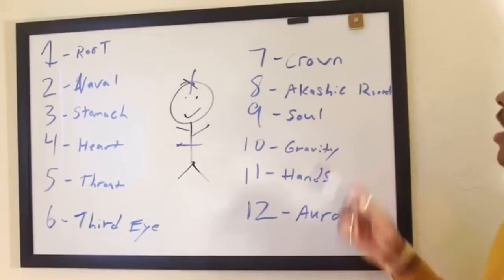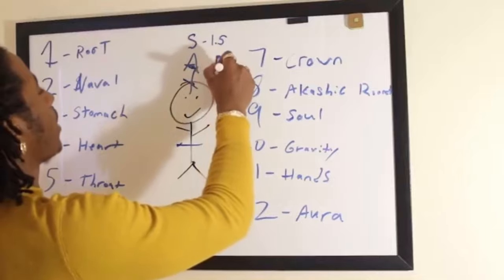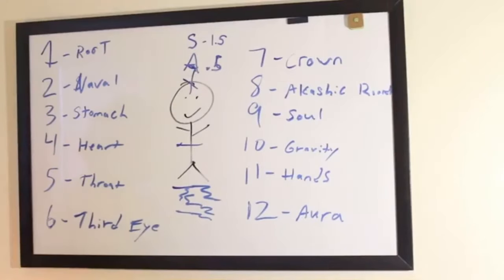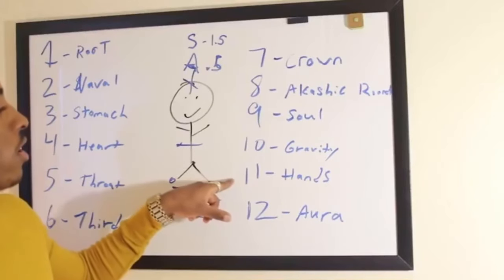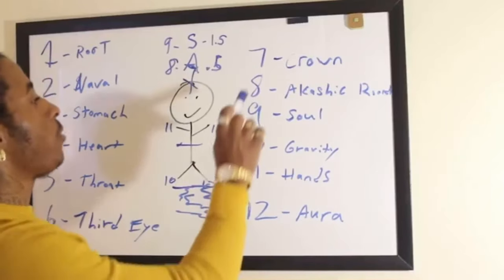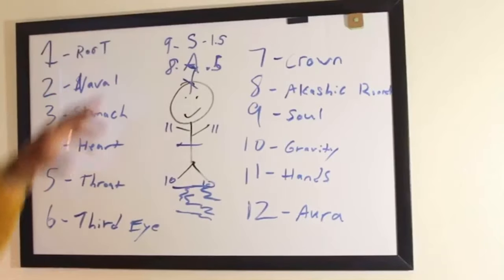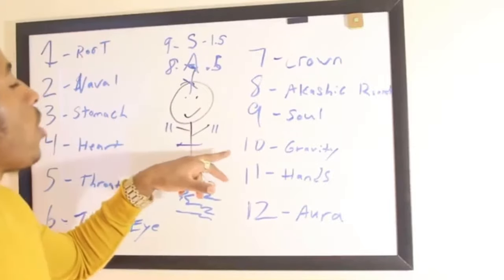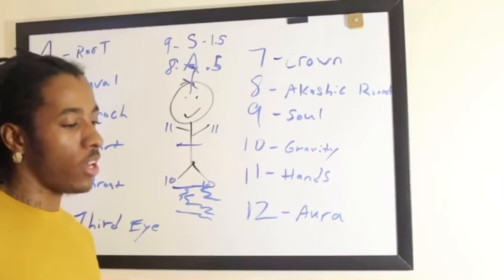CHAKRAS explained by Young Pharaoh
I personally have learned so much from his videos , he is not only one of the most intelligent humans I have found on my spiritual journey but he also makes me cry laughing.

They say when the student is ready the teacher will appear, and thank god I found someone who I can relate to and understand as it’s not the easiest subject to teach.

I hope you learn as much as I do and to learn how to understand yourself physically, emotionally and spiritually.

I signed up for YP university and I haven’t looked back. Thank you YP